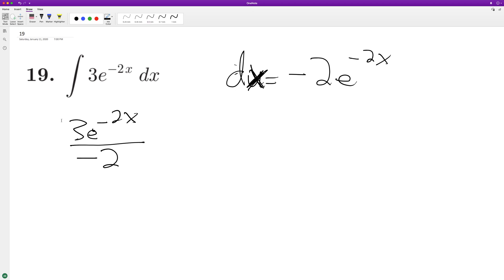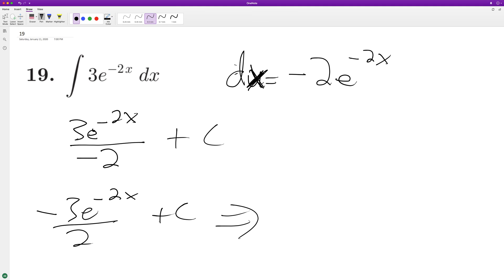integrate 3e^(-2x) dx